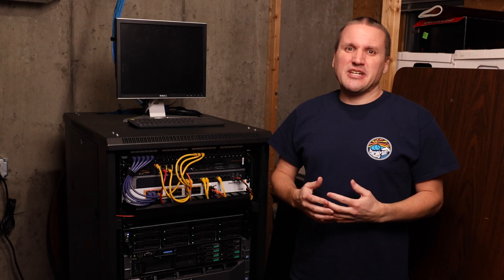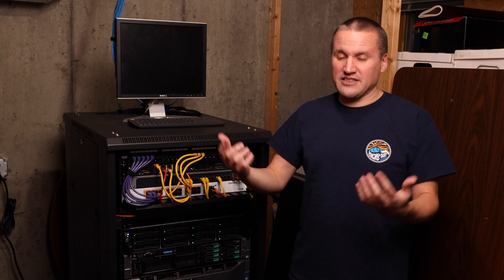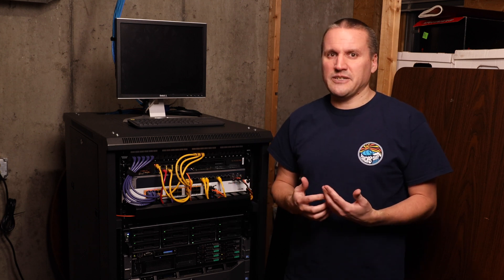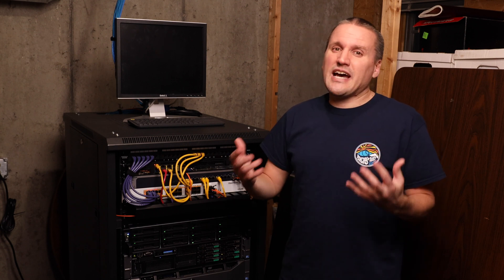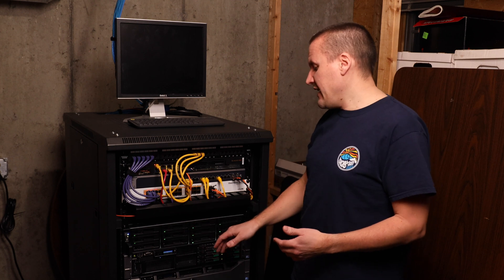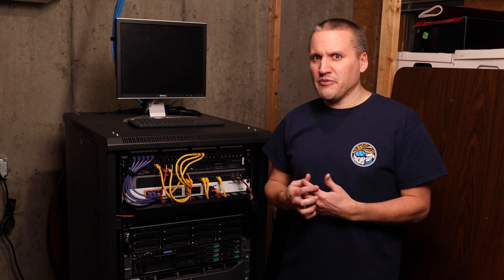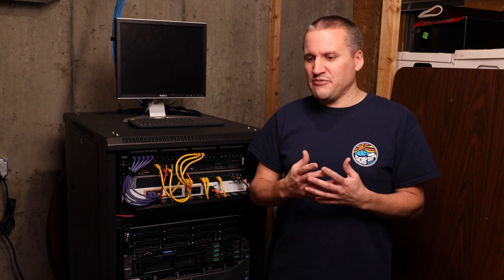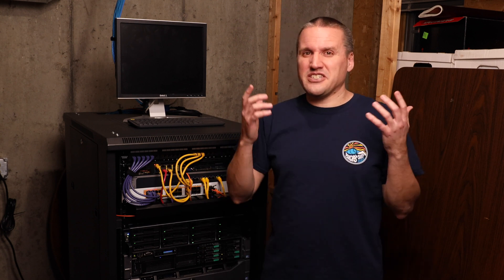Giving TrueNAS Another Chance: SSD Storage for VMware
After ditching FreeNAS 3 years ago, it was time to give it another shot.  I wanted to build out a new storage server specifically to host VMs, and TrueNAS seemed like a good option.  Here's how it went…